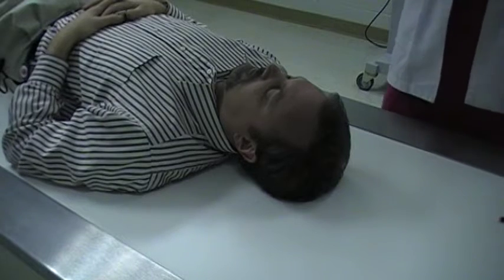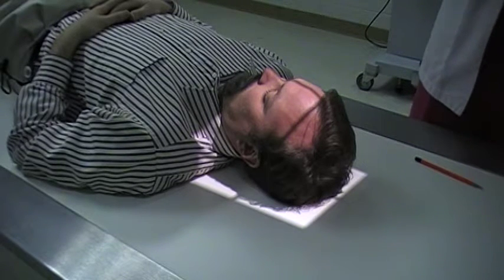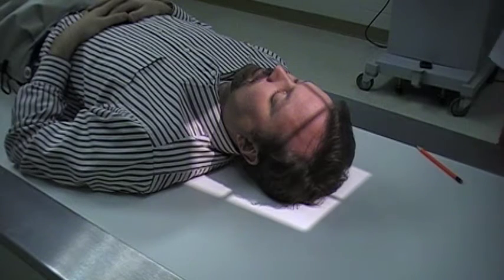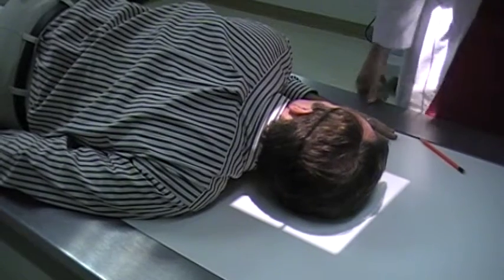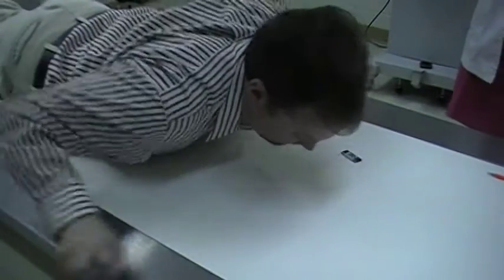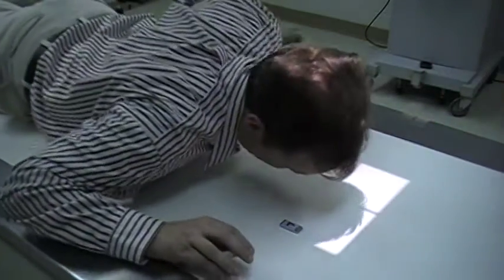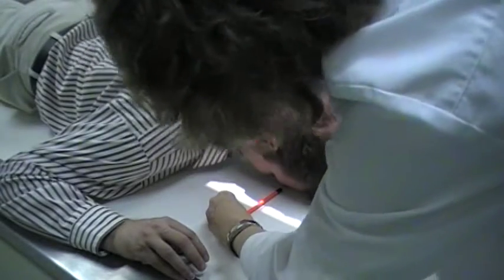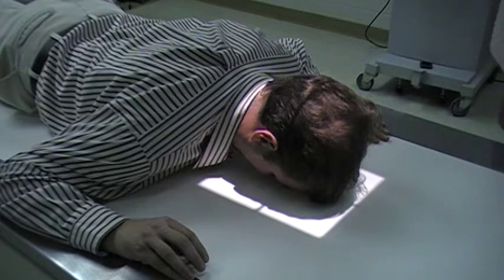CraniumMOV028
PA, Caldwell, Lateral, Towne